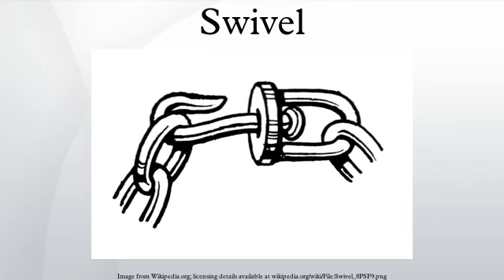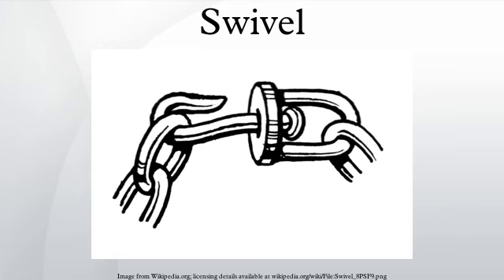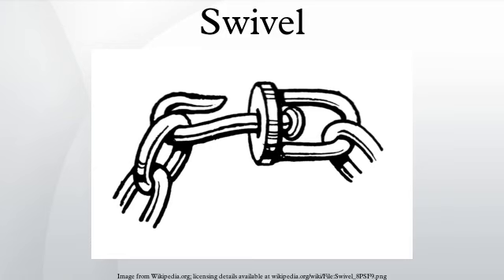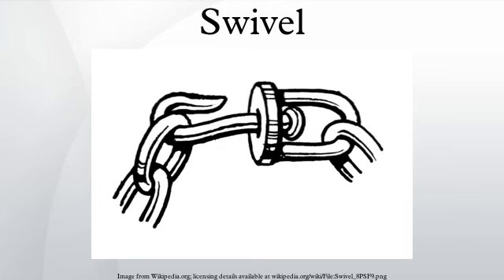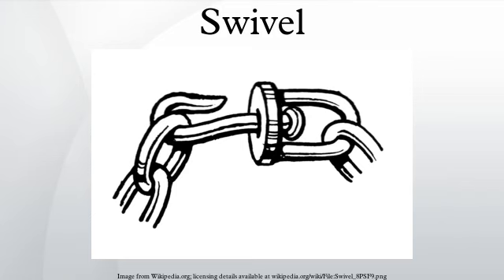Swivel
A swivel is a connection that allows the connected object, such as a gun or chair, to rotate horizontally or vertically. A common design for a swivel is a cylindrical rod that can turn freely within a support structure. The rod is usually prevented from slipping out by a nut, washer or thickening of the rod. The device can be attached to the ends of the rod or the center. Another common design is a sphere that is able to rotate within a support structure. The device is attached to the sphere. A third design is a hollow cylindrical rod that has a rod that is slightly smaller than its inside diameter inside of it. They are prevented from coming apart by flanges. The device may be attached to either end.
A swivel joint for a pipe is often a threaded connection in between which at least one of the pipes is curved, often at an angle of 45 or 90 degrees. The connection is tightened enough to be water- or air-tight and then tightened further so that it is in the correct position.